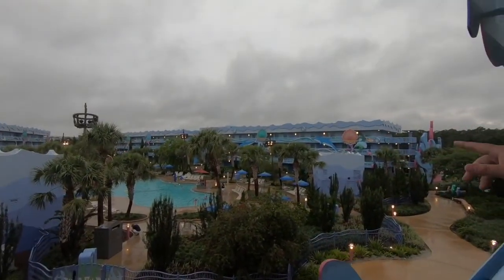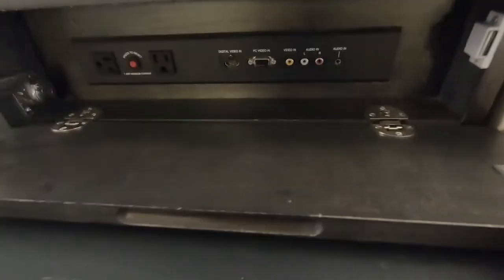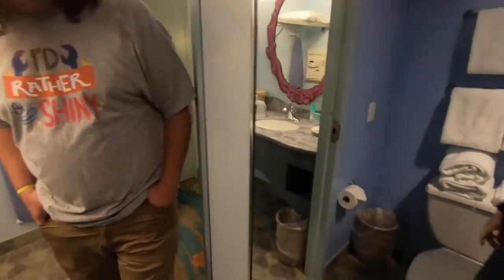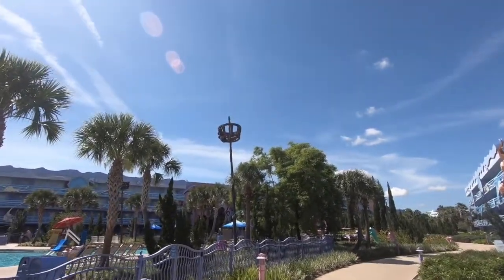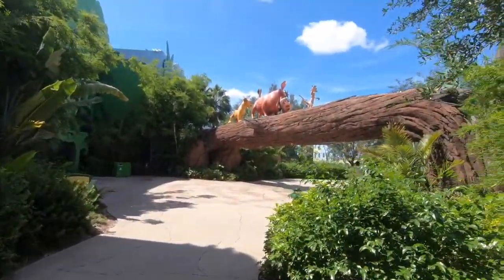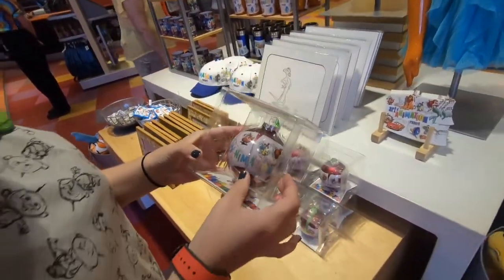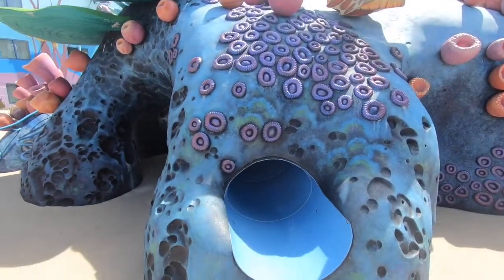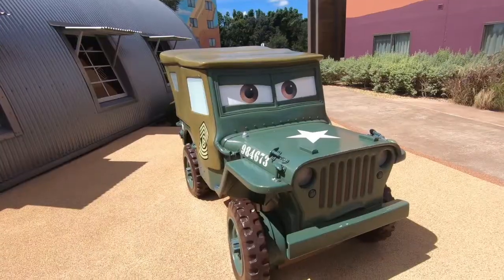Art of Animation - FULL RESORT AND LITTLE MERMAID ROOM TOUR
We recently stayed in a Little Mermaid room at Disney's Art of Animation resort. We had a blast! Such a fun resort. We hope you guys enjoy this full walking tour of the resort, as well as an in depth look at a Little Mermaid room.